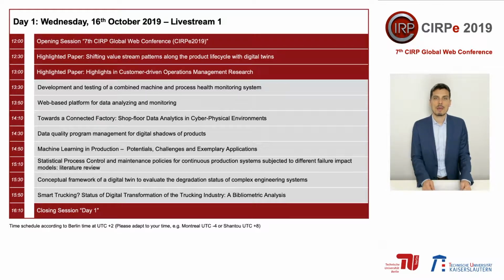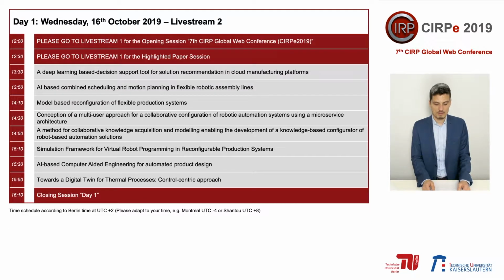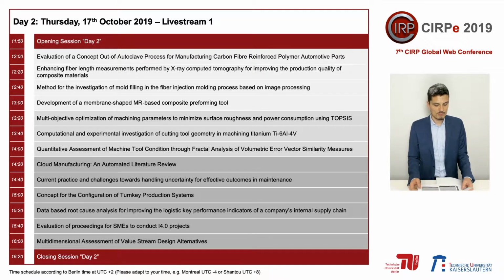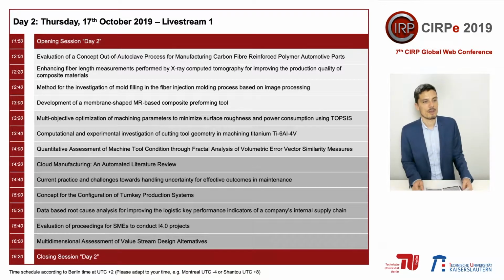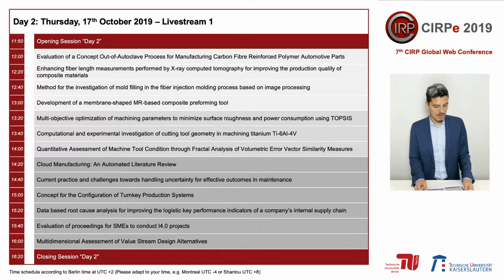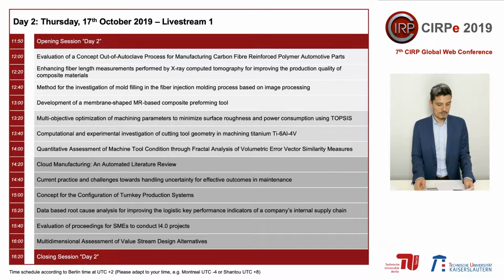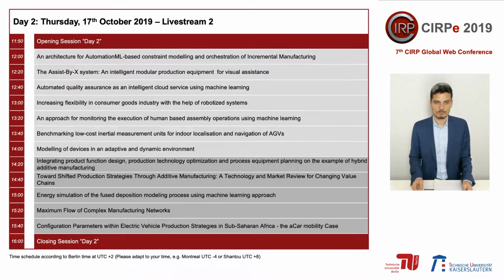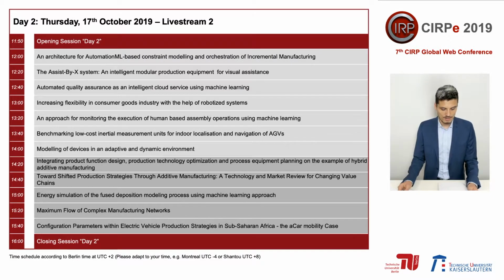CIRPe2019 - Closing Session - Day 1 Stream 1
Closing Session Day 1 Stream 1